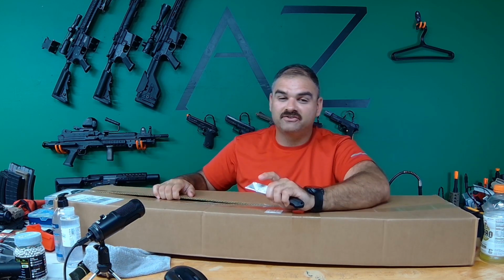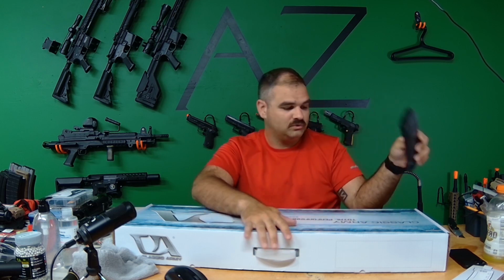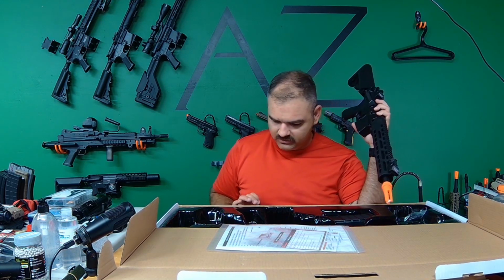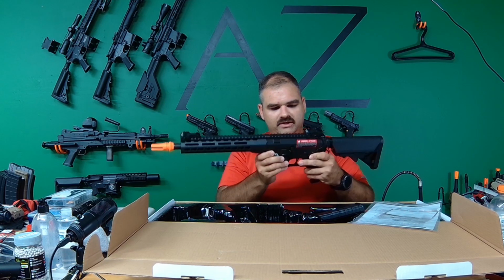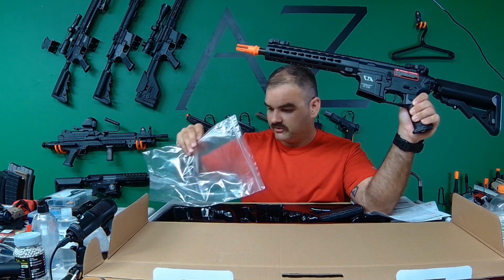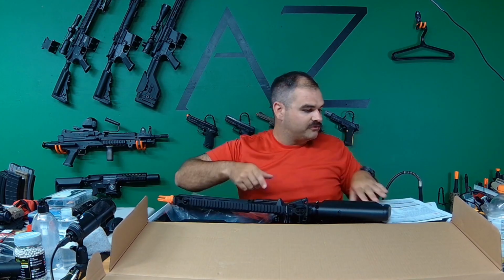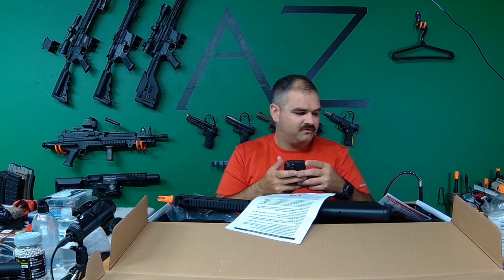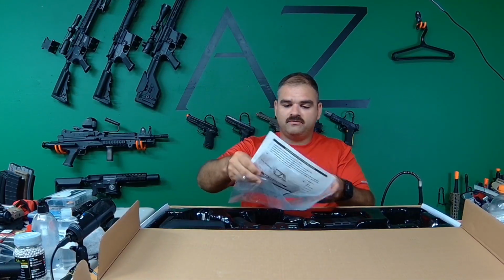AIRSOFT GI MYSTERY BOX! Will they redeem themselves?!?!? Box 1 of 3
II decided to give Airsoft GI a chance to redeem themselves. We will see how it goes. I got 3 boxes. Will they strike out? or hit a home run? Enjoy.

Check out my setup: Look below for links to all the sweet tacticool gear I have!

IDOGEAR Plate Carrier
IDOGEAR Triple Mag Pouch M4
IDOGEAR Triple Mag Pouch SMG
IDOGEAR Zip on Panel
IDOGEAR Helmet Cover
IDOGEAR Combat Pants
IDOGEAR Combat Shirt
IDOGEAR Combat Uniform
IDOGEAR Velcro Fanny Pack
IDOGEAR Dump Pouch
Elite Force Dead Rag
Mechanix Impact Gloves
Face Mask